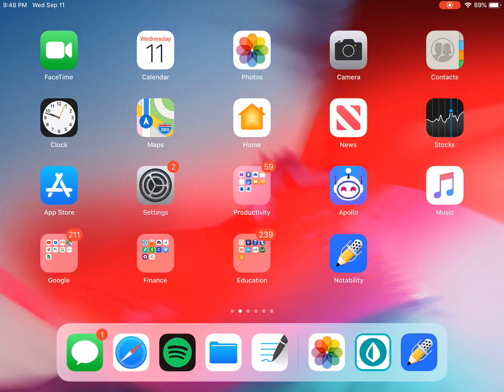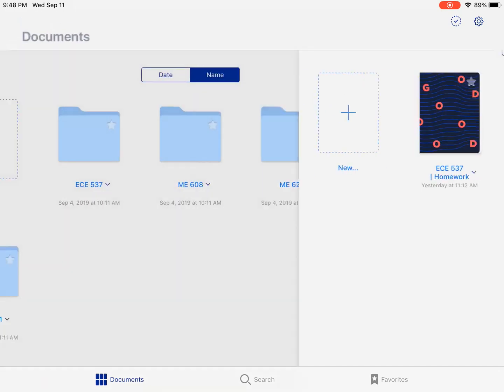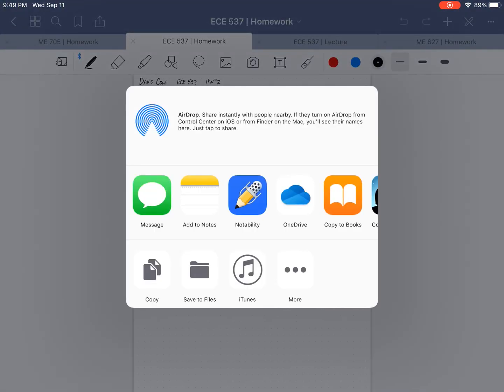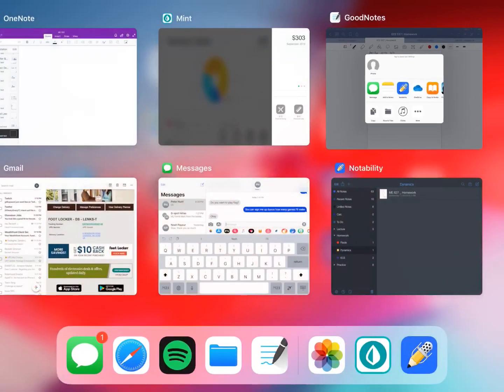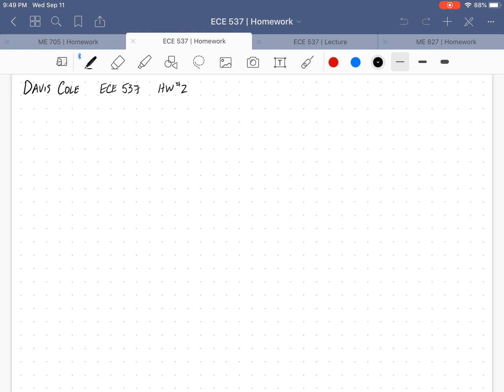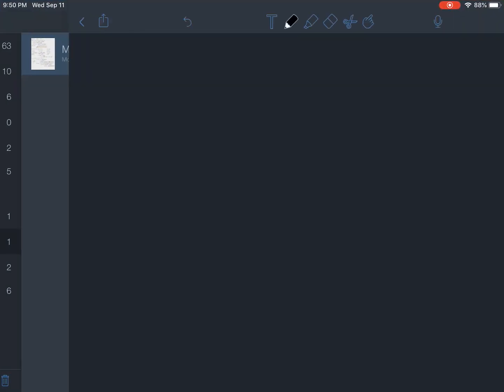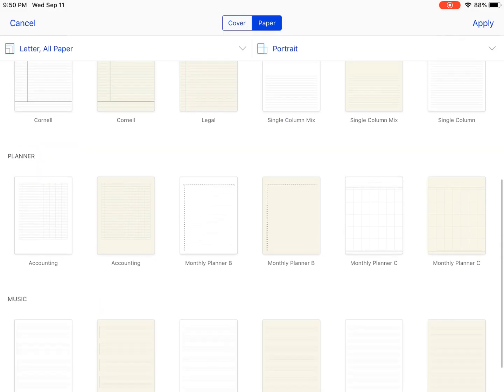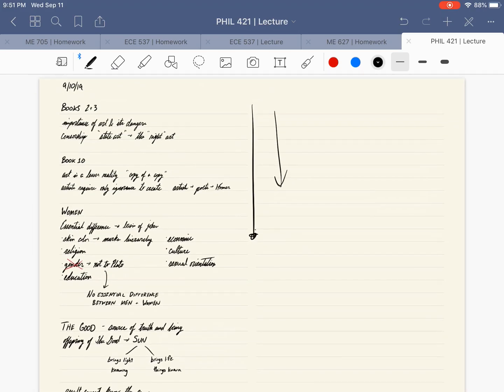GoodNotes 5 Update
Thoughts gathered after about a week of class replacing Notability with GoodNotes 5